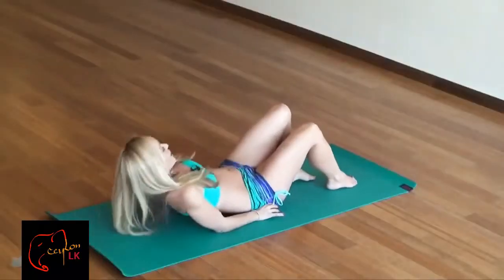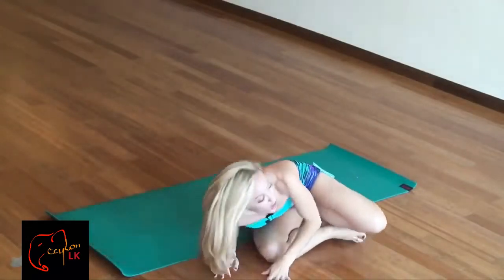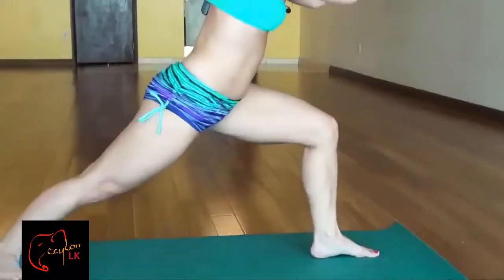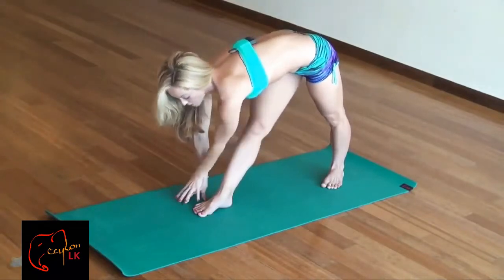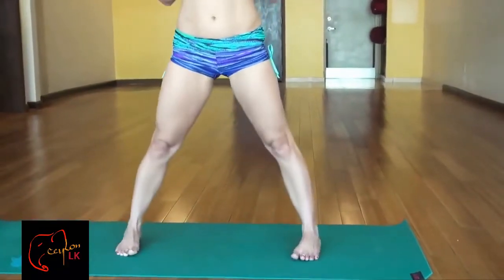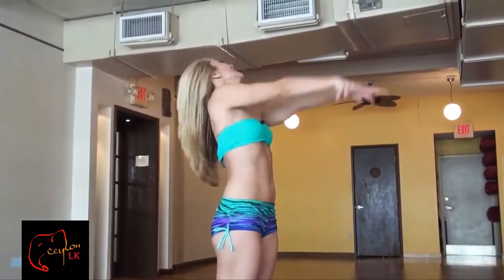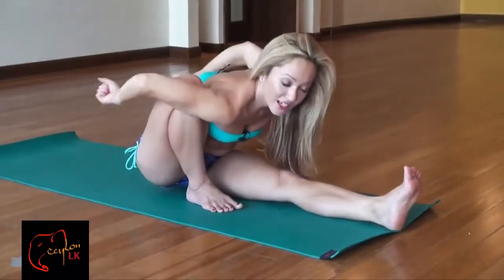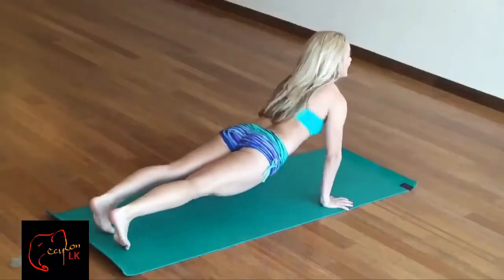Kino Yoga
Kino Yoga Exercise For Health Part